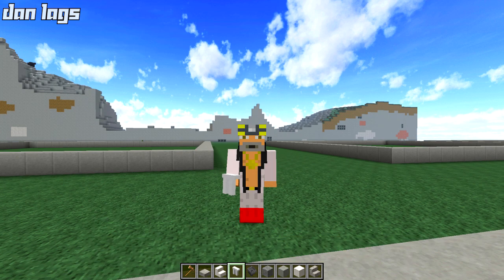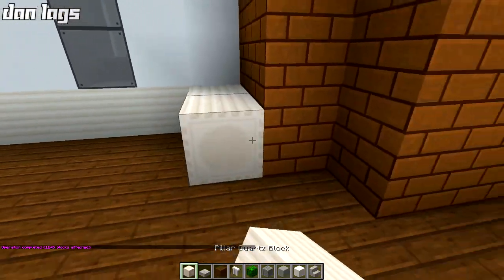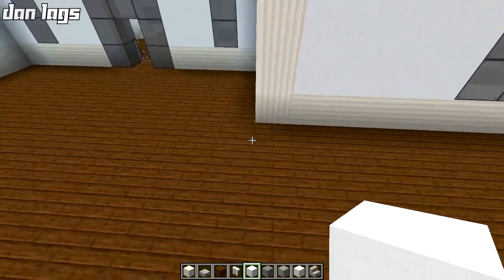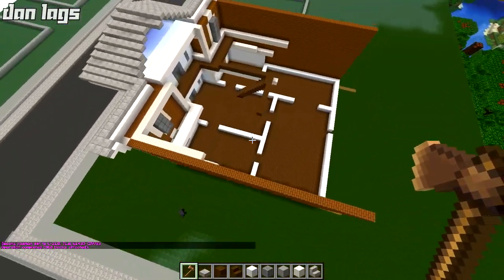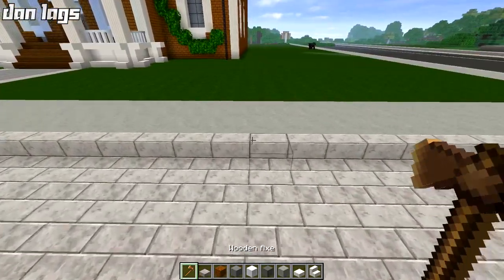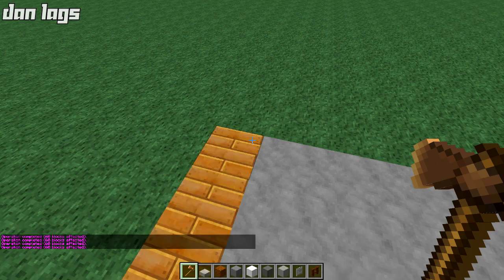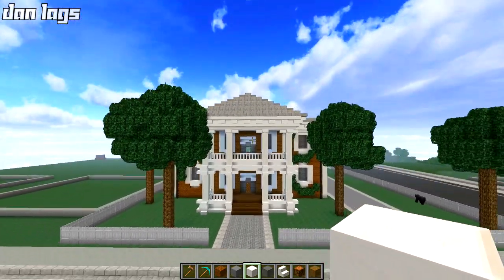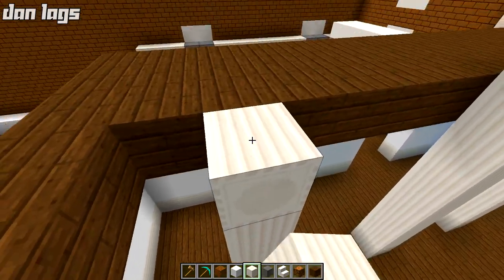Constructing Los Dangeles: Season 2 - Episode 34! (Frat House!)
Download Los Dangeles Here:
Xbox 360: